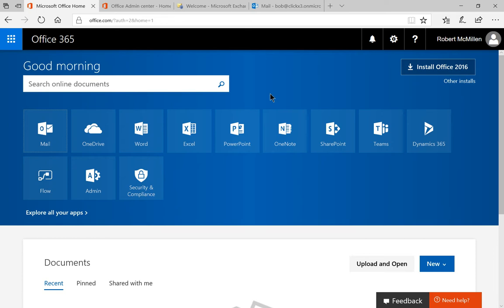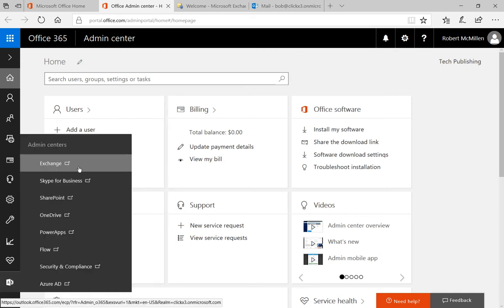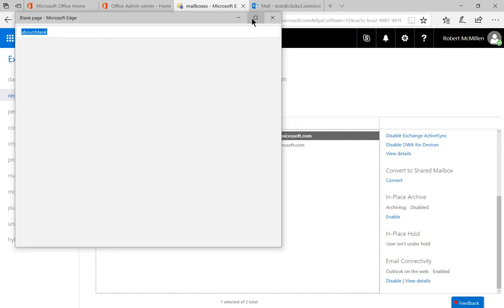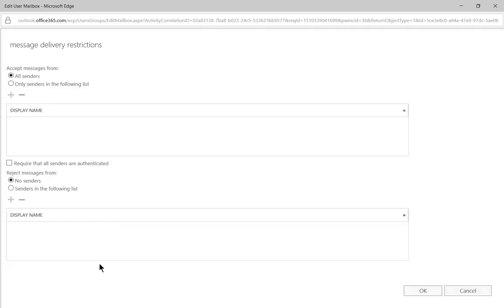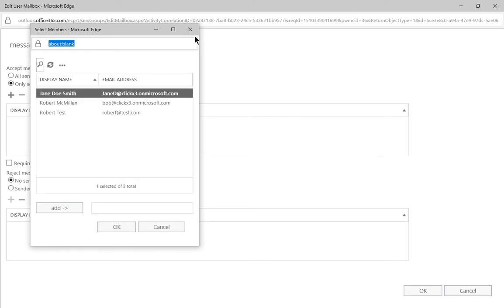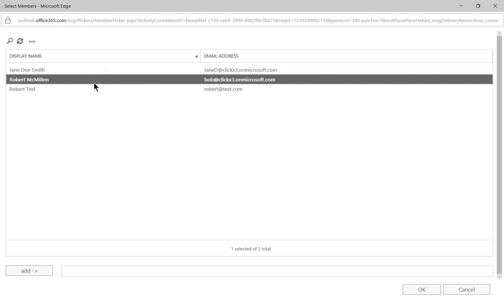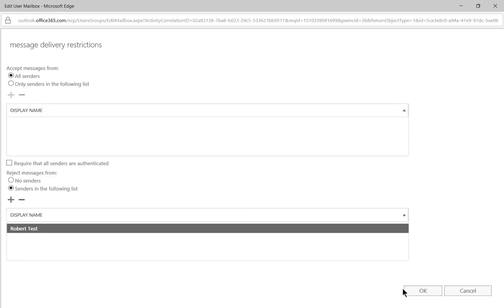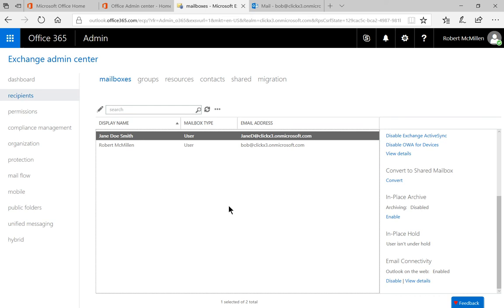Microsoft 365 Tutorial How to reject email from specific users in Microsoft 365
Professor Robert McMillen shows you how to reject email from specific users in Microsoft 365. If you have a user being bothered by someone else sending them email, this allows you to block them or an entire domain from sending that person emails.